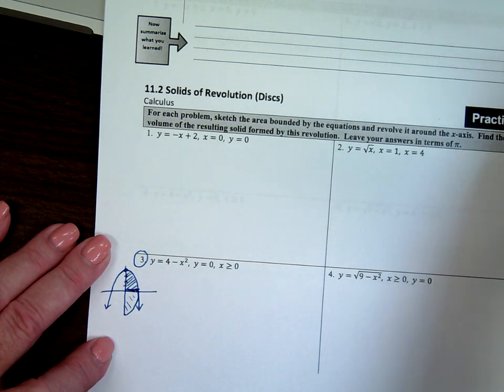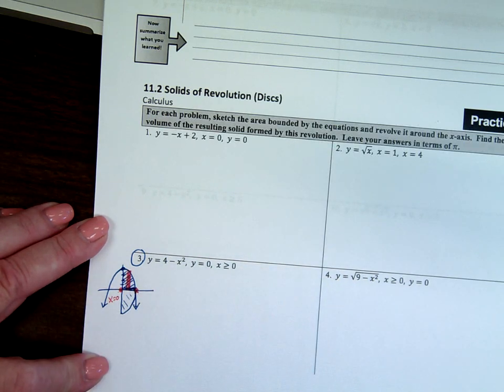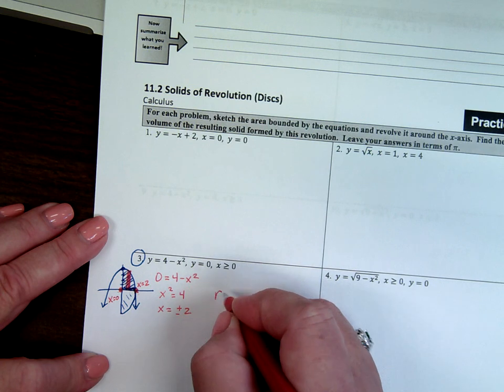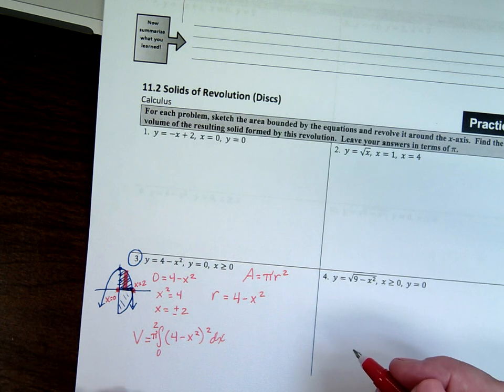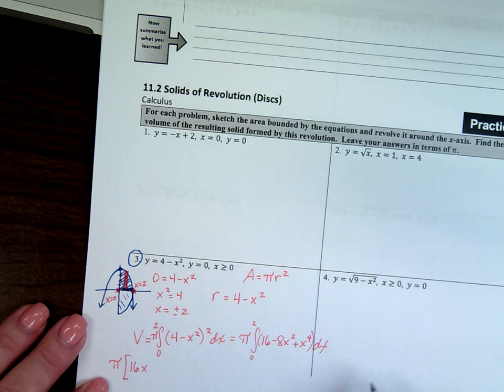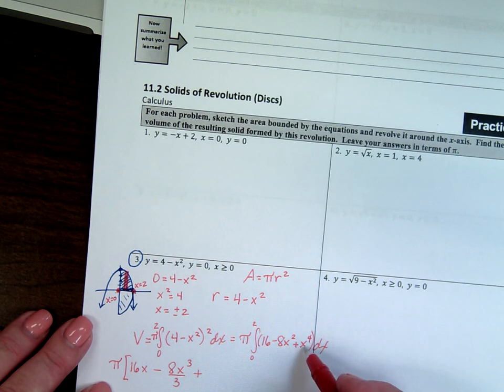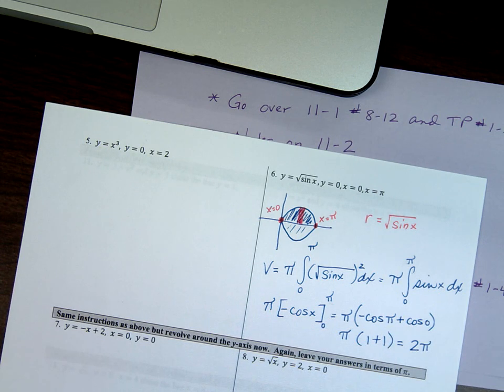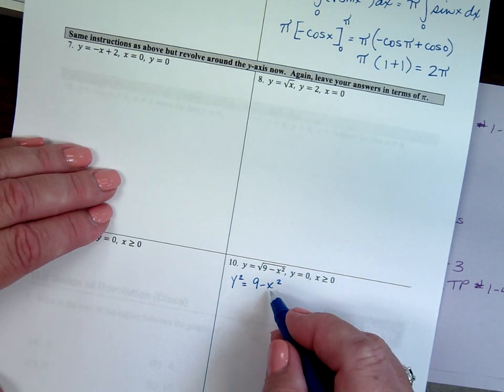AP Calculus BC Lesson Notes and Examples for Section 11-2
Notes and Examples for Section 11-2: Volume by Discs #1-10